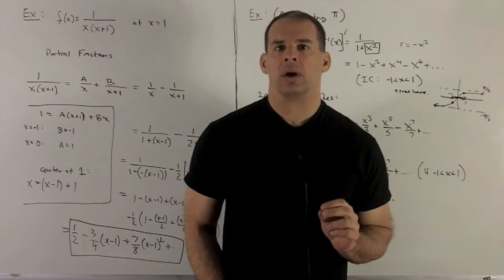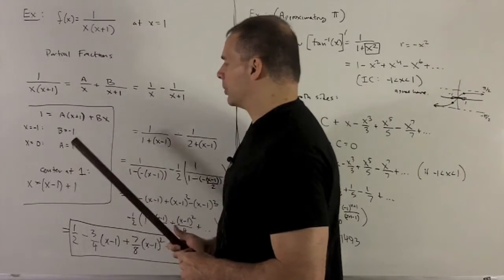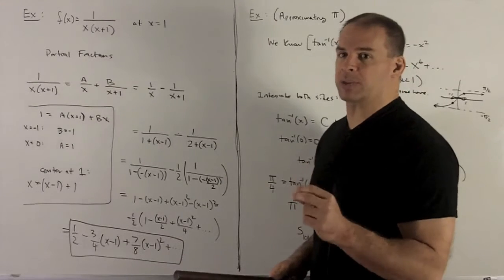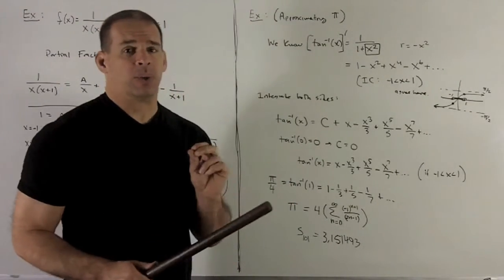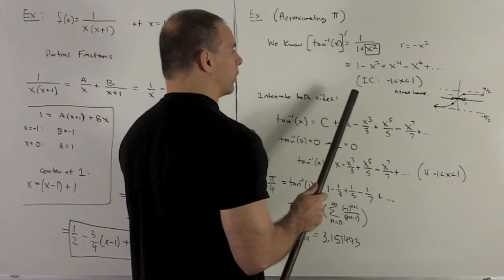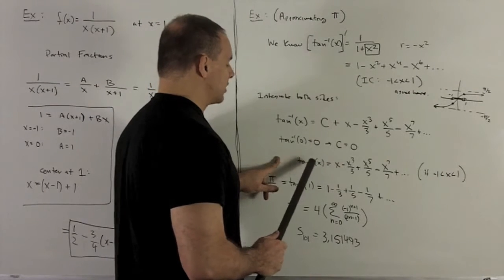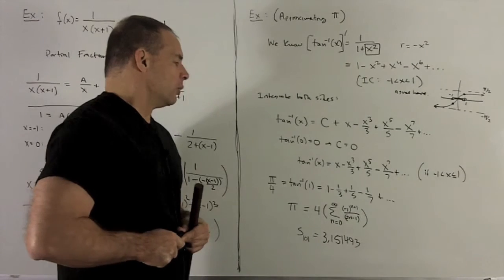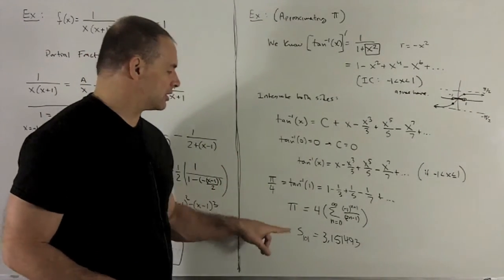Constructing Power Series from Functions 1b - More Geometric Power Series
Continuing with constructions based on the geometric power series,  we use partial fractions to find the power series of f(x) = 1/(x^2 + x) centered at x=1.  As a second example, we find a series representation for pi based on a power series function for tan^{-1}(x) centered at x=0.